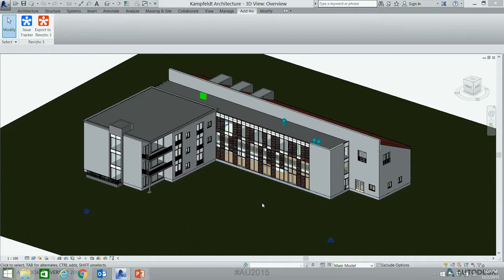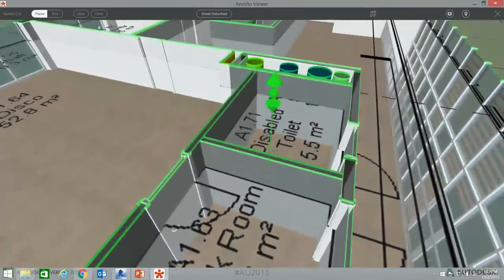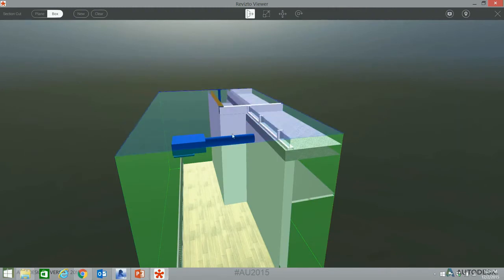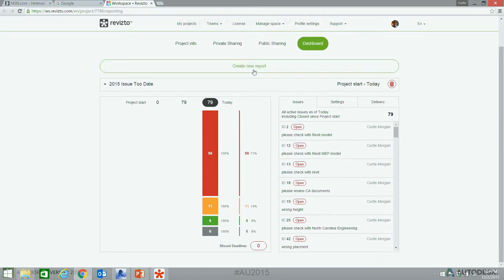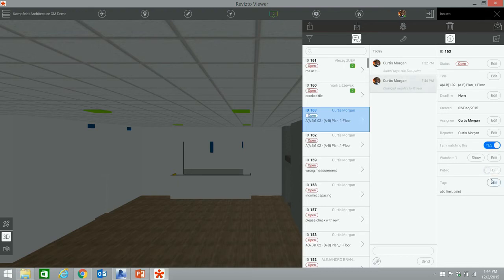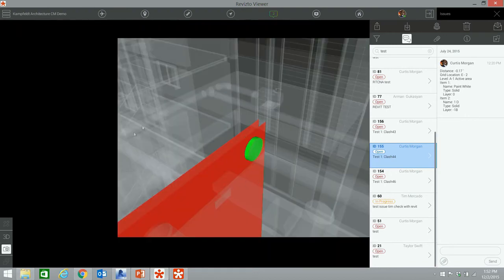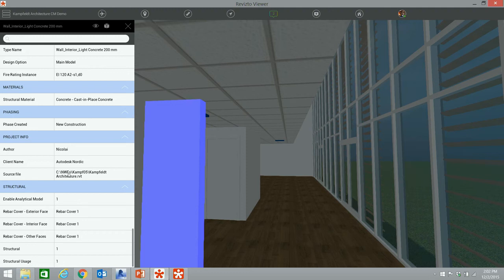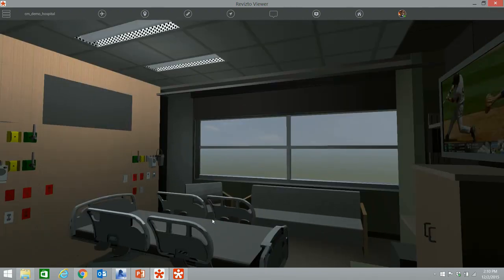Revizto Class at Autodesk University 2015. 2 Dec 2015.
If you have not seen Revizto in the last 90 days we challenge you to ask ANYONE who has seen a live demo of our latest version if they’ve seen any other tool as impressive as Revizto. There are hundreds of collaboration tools on the market... Revizto however, brings a whole new level of intuitiveness that allow users to not only quickly solve common challenges but challenges they have never came across before. By building buttons that are ridiculously simple but engineered to work together we give the end user the ability to tackle any challenges coming their way. Each button designed for the Revizto platform works to enhance the functionality of its counter parts. This is why some of the top firms have asked themselves “how would we have gotten all this done before Revizto”. In this Class we will show all the steps how to one click export from your design software into 3D navigable environment, share it with your team for outstanding visual collaboration and achieve amazing results.

KEY LEARNING:
- Learn how to overlay 2D sheets and detailed plans over 3D to bridge the gap between 2D and the 3D world we live in.
- Run thru our incredibility intuitive switch back experience between 2D, 3D and design software with Revizto Issue tracker.
- Experience how up to 700 remote people can view even massive models in real time with zero delay with Revizto Camera share.